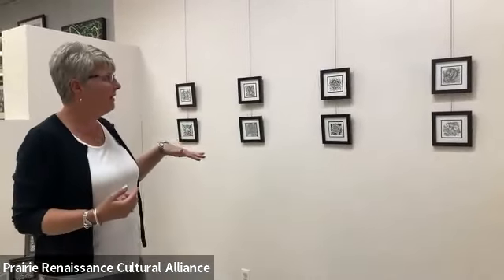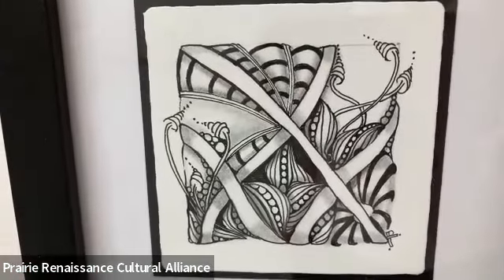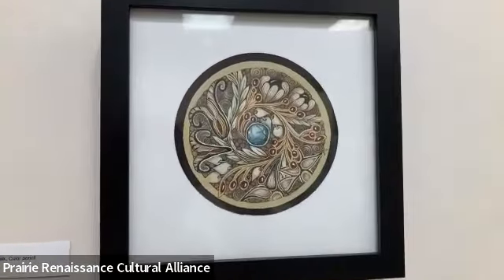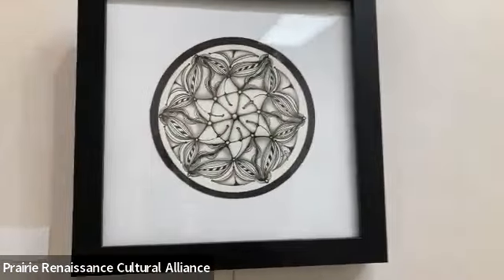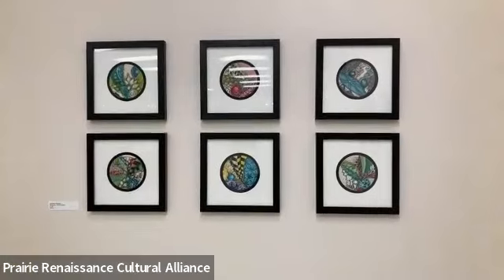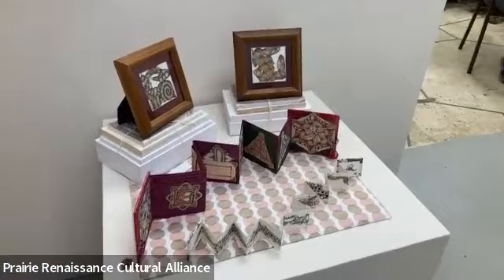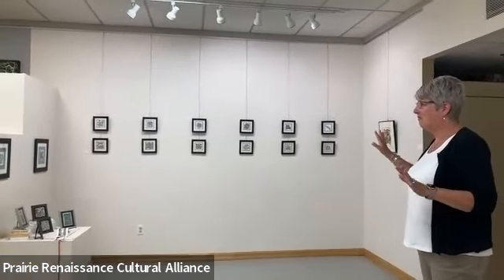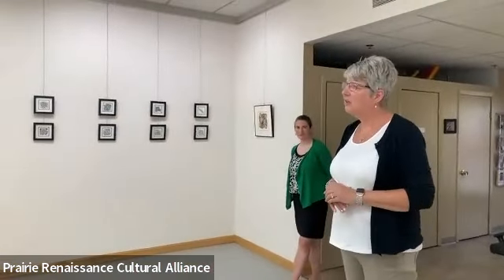Diane Trew artist talk at the PRCA gallery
The Art of Zentangle
Exhibition by Diane Trew
March 18 – July 6, 2023
Reception May 31, 2023 in Morris MN